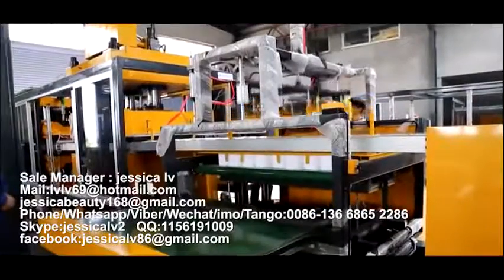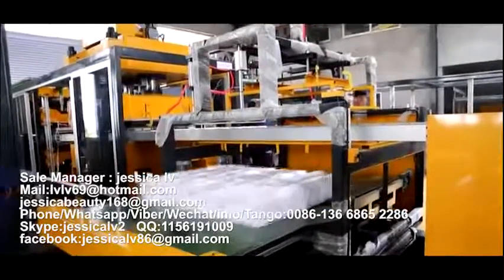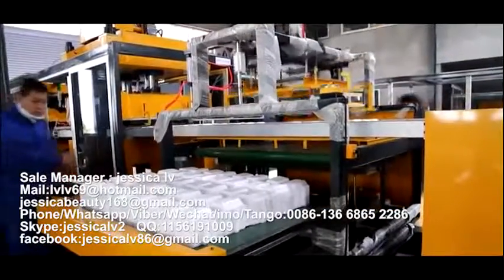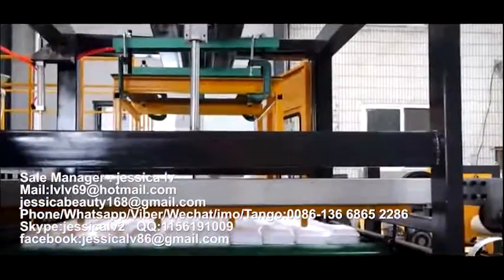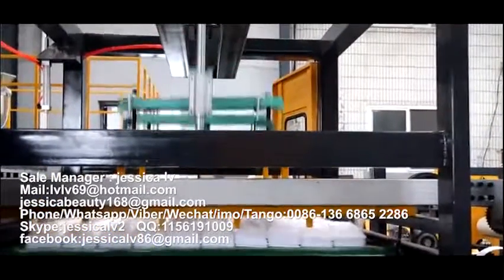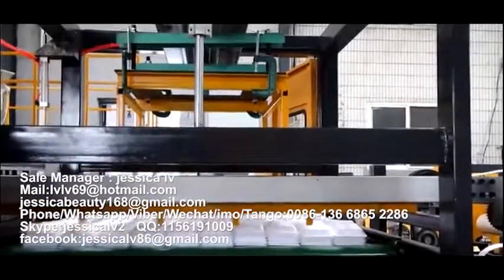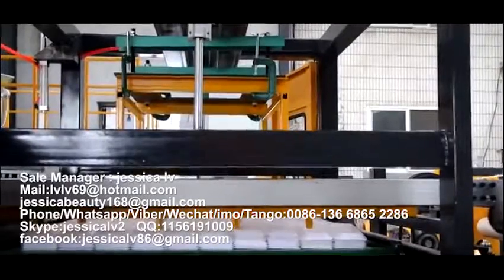disposable ps foam lunch box making machine 10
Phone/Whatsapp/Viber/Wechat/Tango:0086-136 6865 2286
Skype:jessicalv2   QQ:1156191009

1. foam sheet extrusion line: make PS foam sheet from raw material. The raw material is general polystyrene granule.
eps machine,
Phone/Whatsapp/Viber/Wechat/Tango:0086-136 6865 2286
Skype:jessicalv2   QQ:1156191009